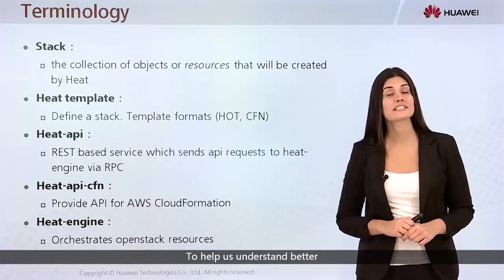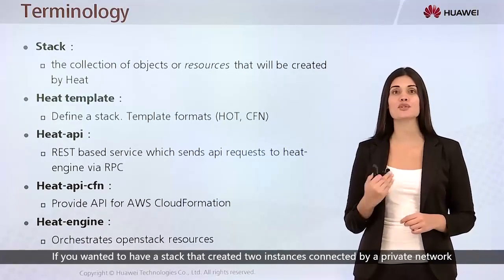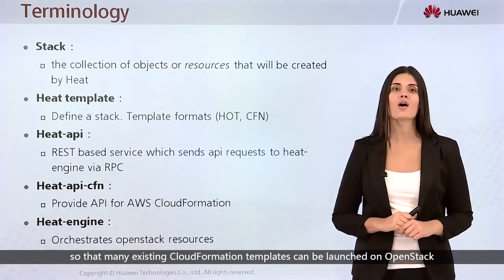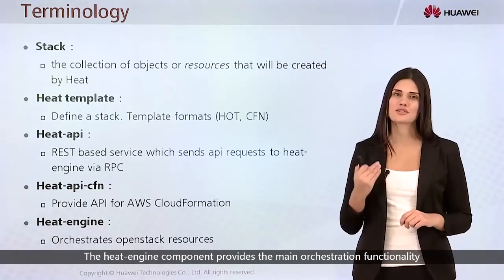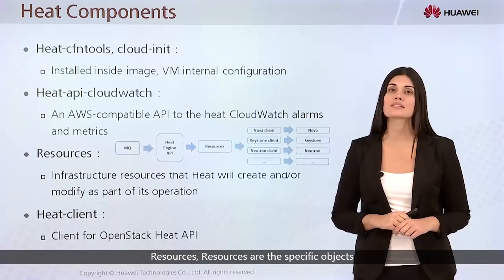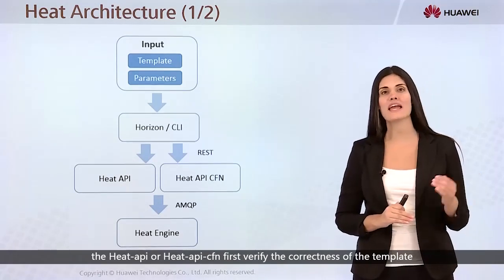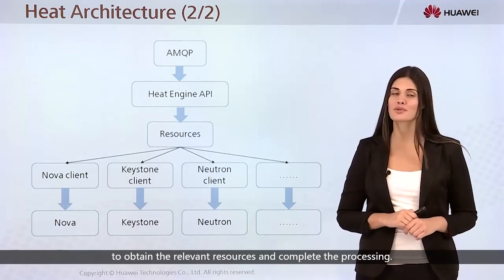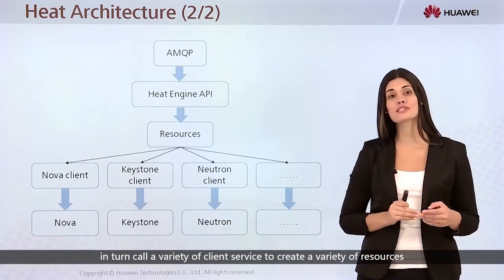13 Heat Introduction